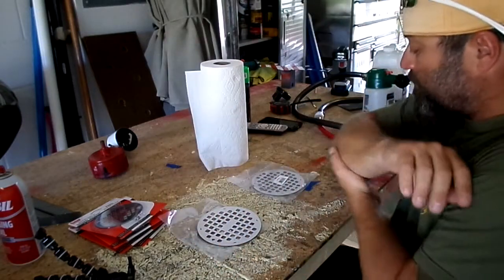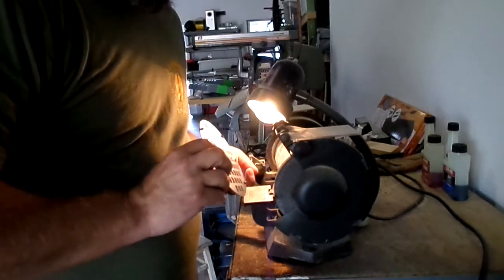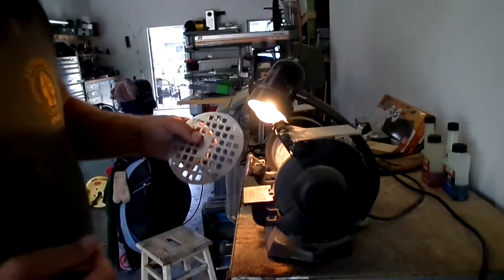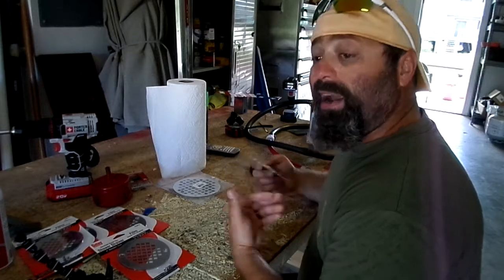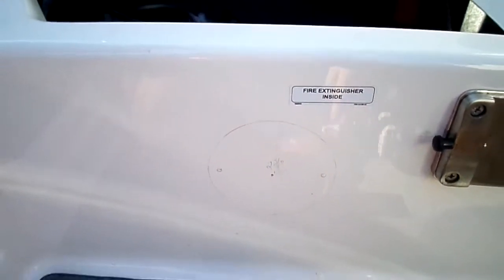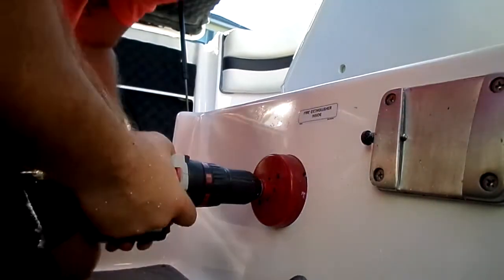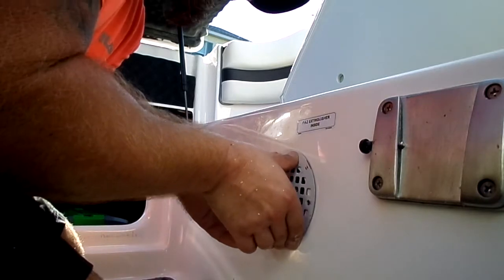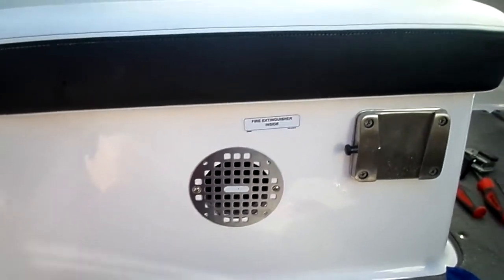Ventillation install 2016 AR240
Follow the link below for a great discount on Mantus anchors..